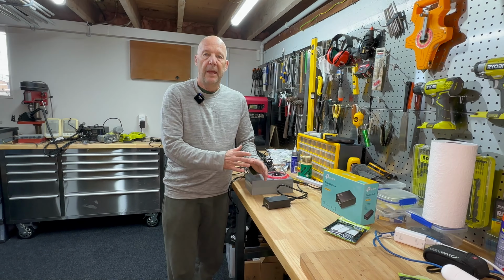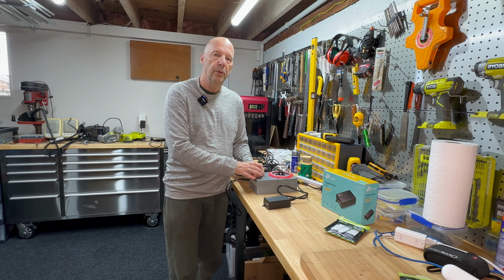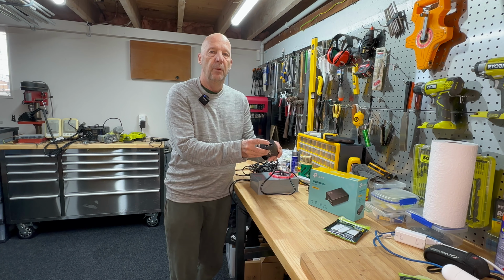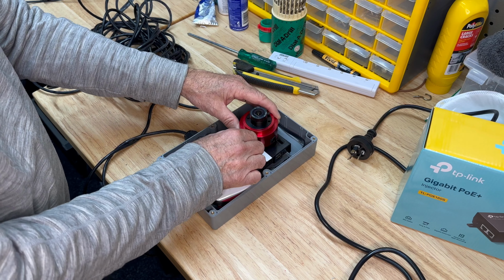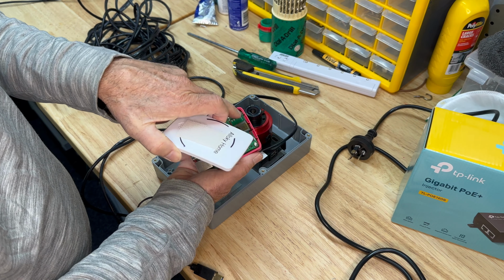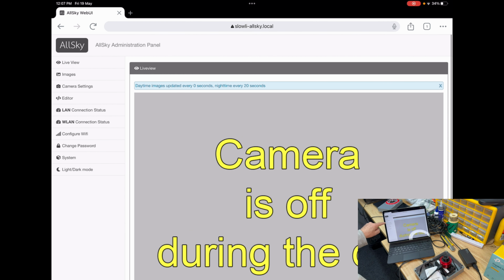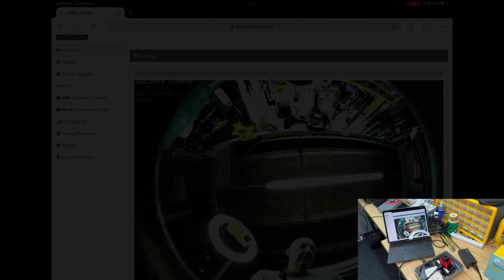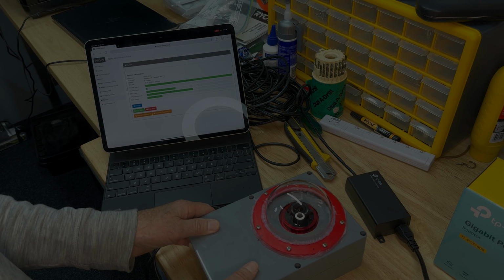Allsky camera and POE+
In this video I  added the POE+ hat to the Raspberry Pi 4 so I could power the Allsky camera over ethernet and avoid having to use a long length of 240V power cable.

Link to POE+ Hat for Raspberry Pi

Link to POE+ injector